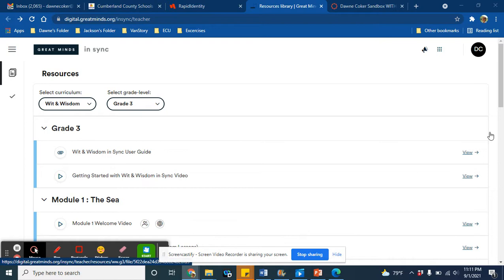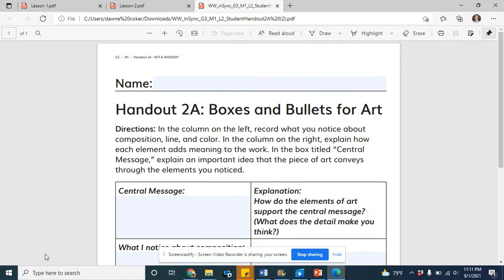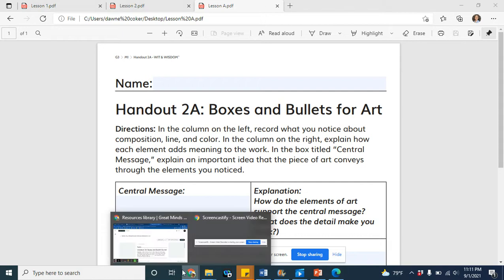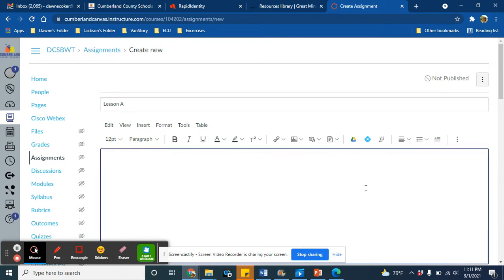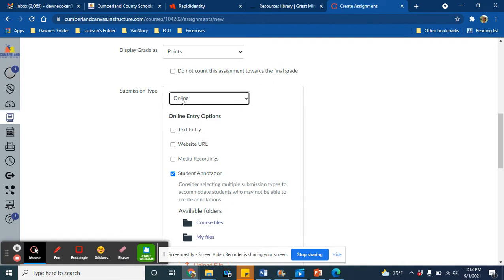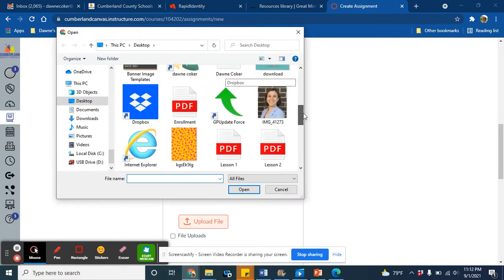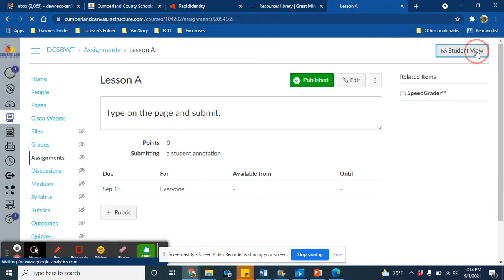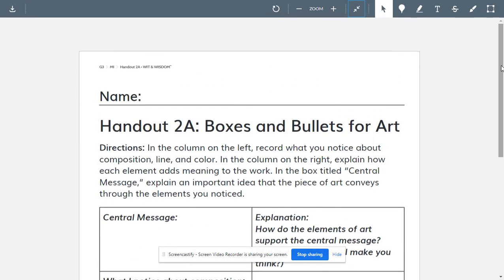Assigning Editable PDFs in Canvas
In this video, you will learn how to upload a PDF to Canvas so students can write on it and submit.